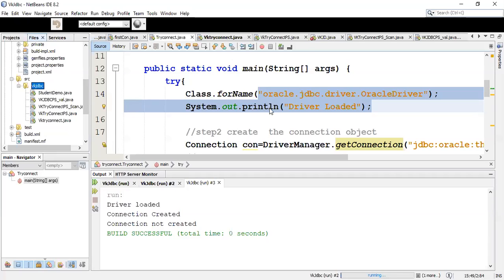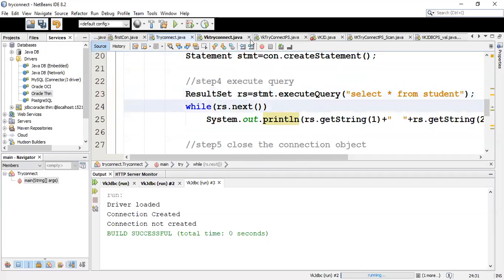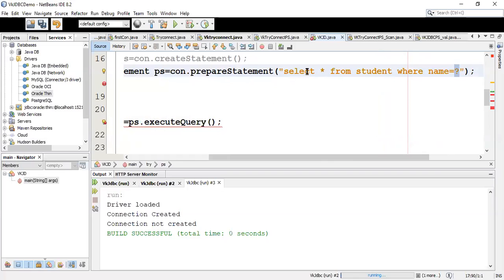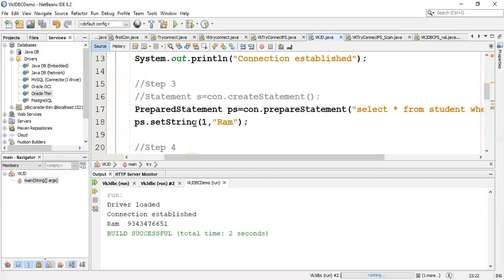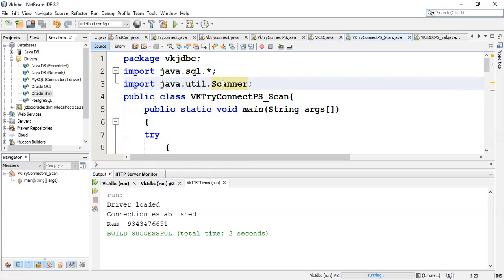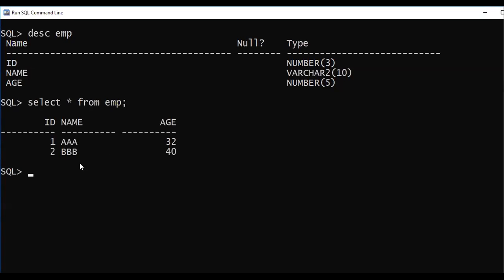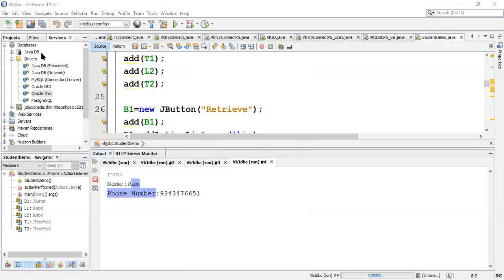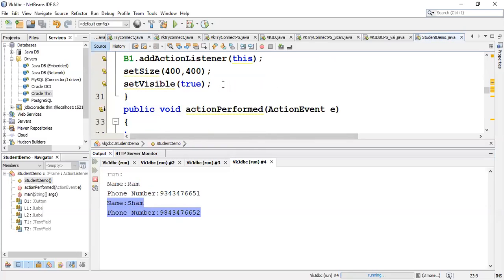JDBC PreparedStatement J5